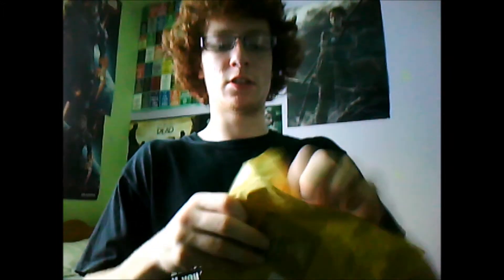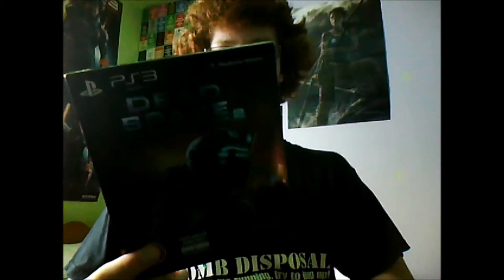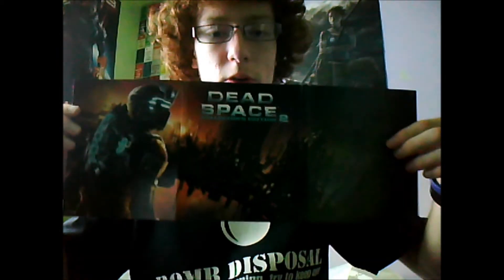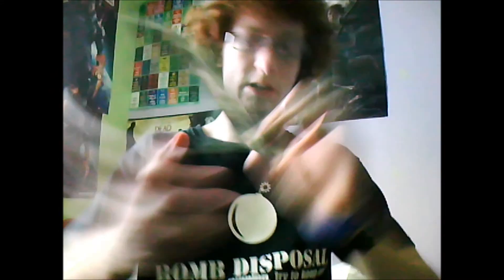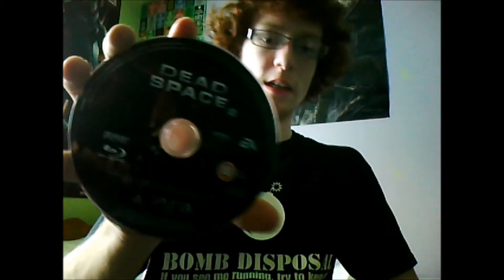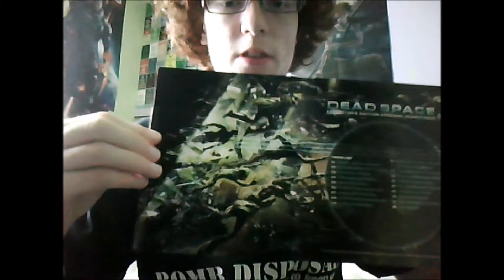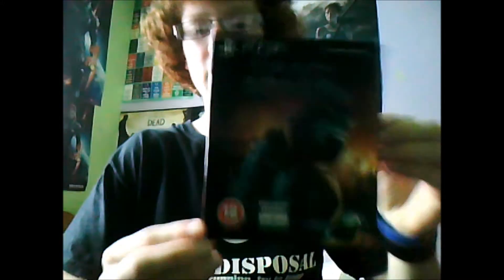Dead Space 2 Collectors Edition Unboxing (PS3)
Ben unboxes the collectors edition of Dead Space 2, this edition contains:
Special Edition Packaging
Original Soundtrack
Concept Art
Dead Space Extraction
DLC Suits & Weapons